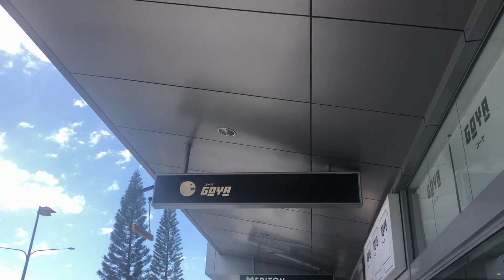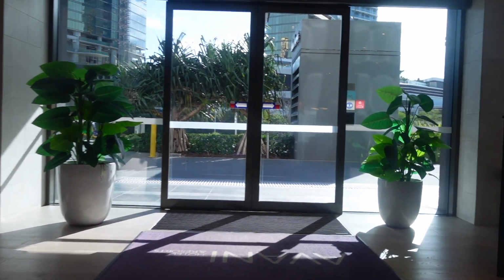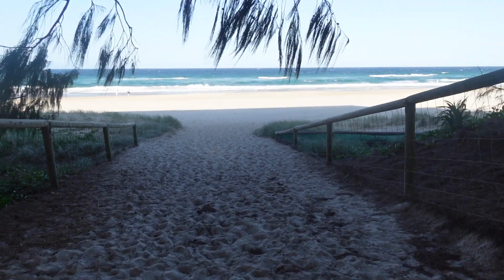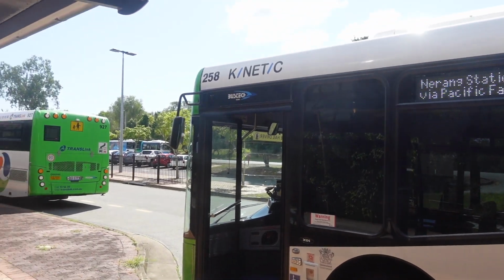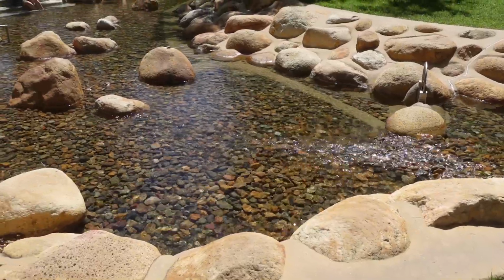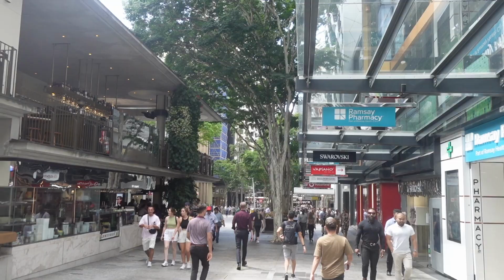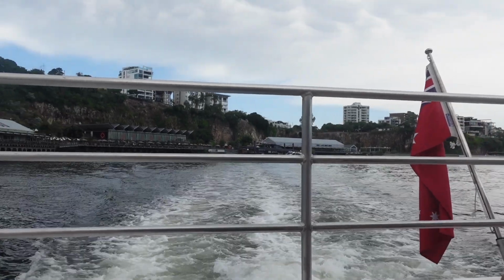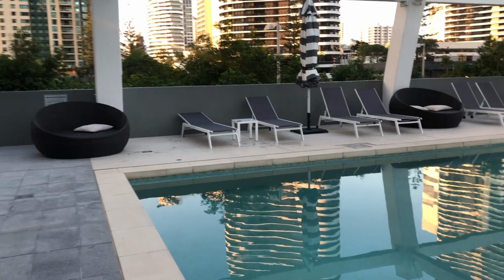Brisbane | Australia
Hey everyone! We are very excited to share this one with you as we get to explore more of this beautiful country. We are starting off in Brisbane, Queenslands capital.

We planned a short trip to the Gold Coast and spent our first day exploring Brisbane. It is around 2 hours from the Gold Coast by public transport. It is an absolutely gorgeous city.

Let us know what you think and where you want us to explore next!